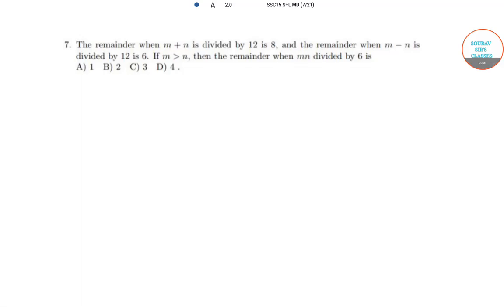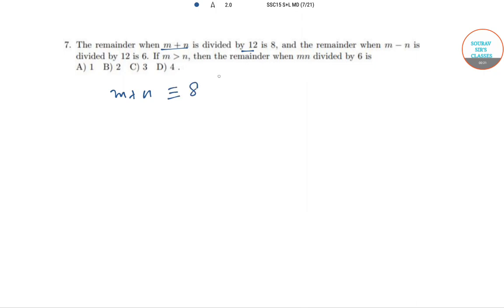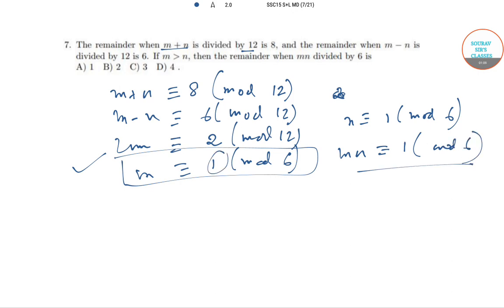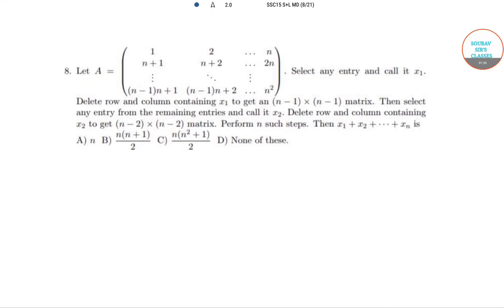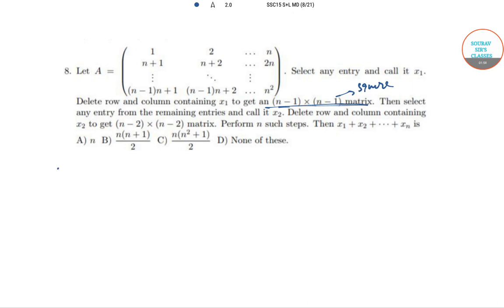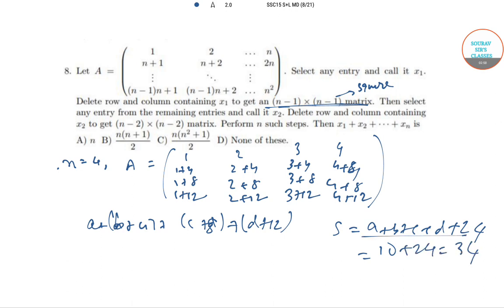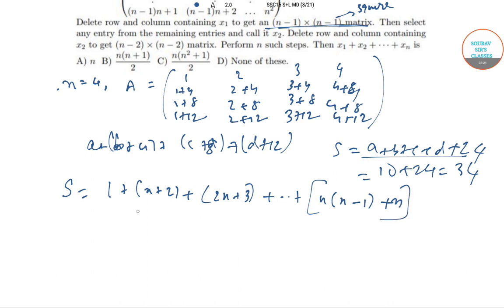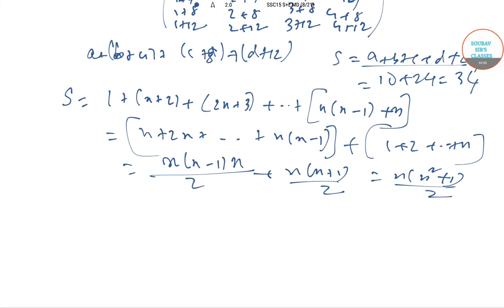ISI,CMI,MADHAVA BSTAT/BMATH PAST YEAR SOLVE 3 ,COMPLETE SOLUTION,ONLINE CLASSES 9836793076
MADHAVA MATHEMATICS COMPETITION

(A Mathematics Competition for Undergraduate Students)

The competition is named after Madhava, who introduced in the fourteenth centurry, profound mathematical ideas that are now part of Calculus. His most famous achivements include the Madhava - Leibnitz series for π, the Madhava - Newton power series for sine and Cosine functions and a numerical value of π that is accurate to eleven decimal places. The “Madhava School”, consisting of a long chain of teachers-students continuity, flourished for well over two centuries, making significant contributions to mathematics and astronomy.

The detailed exam pattern is mentioned here:
Course Forenoon (10:30 to 12:30) Afternoon (14:00 to 16:00)